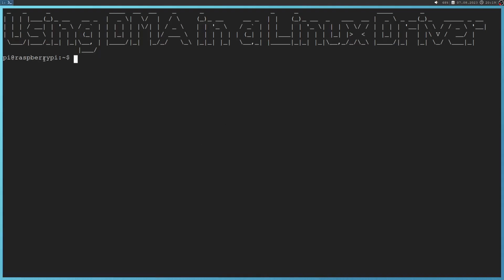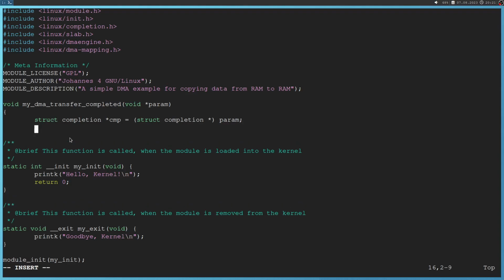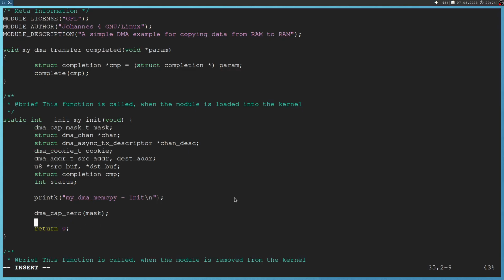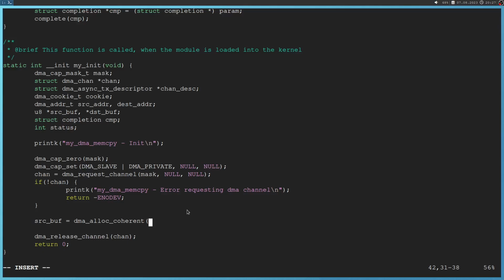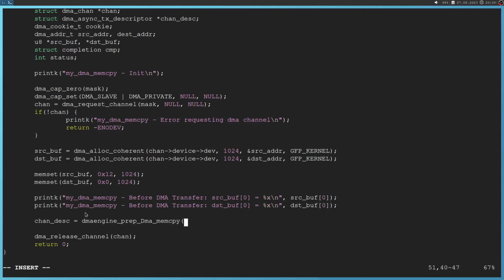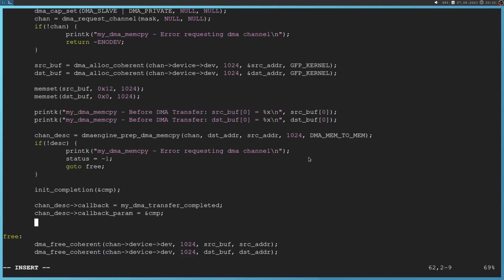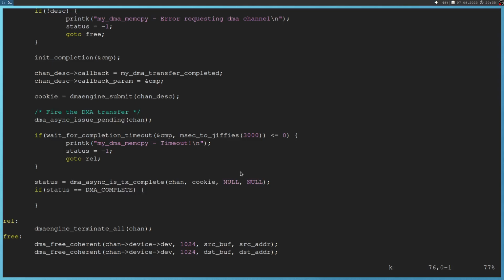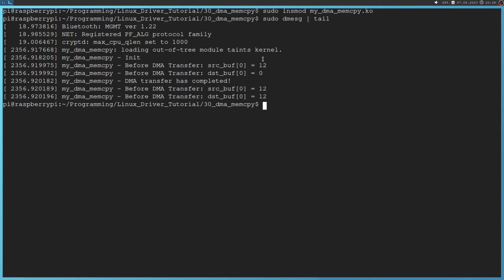Let's code a Linux Driver - 30 DMA (Direct Memory Access) Memcopy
In this series of videos I will show you how to write your own Linux Driver. I avoided this topic for quite a time, but now finally I will face it. This video will be my first example for using the DMA controller in a Linux Kernel Module. For just a transfer from RAM to RAM it is a bit of code, but the transfer is done by the DMA instead of the CPU ;-)